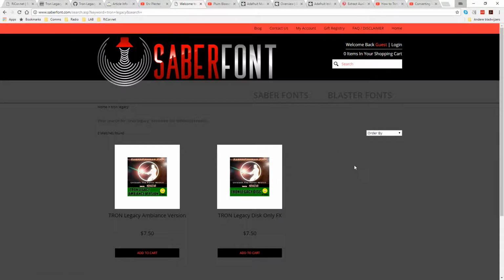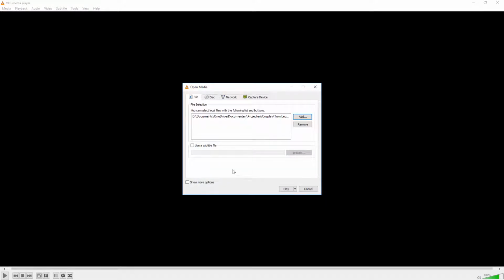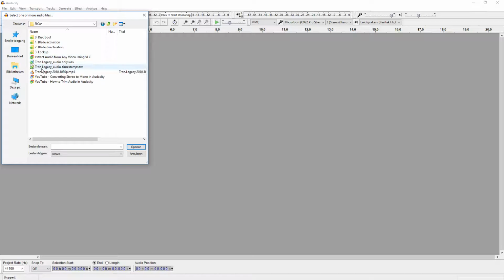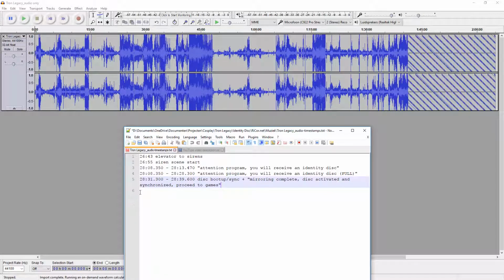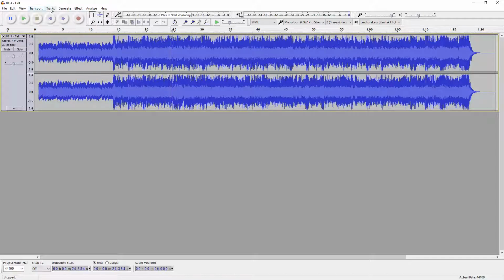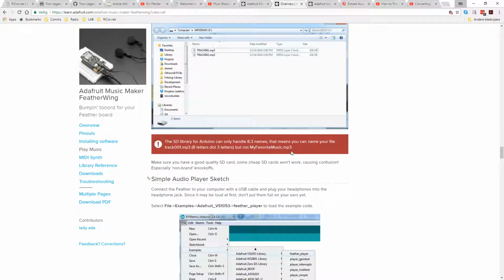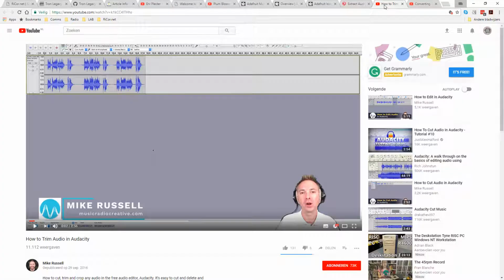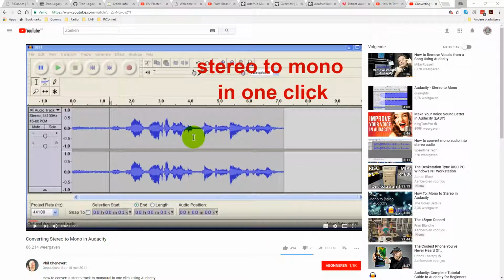#11 - Tron Legacy Identity Disc - Ripping audio using VLC and editing using Audacity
In this video I explain how I ripped the audio from the movie using VLC and how I used Audacity to edit the different audio files.

Also check out the other video's in this series via the "Prop Replica: Tron Legacy - Sam Flynn's Identity Disc" playlist.

Camera: Panasonic HC-V770
Tripod: Cullman Alpha 2500
Webcam's used: Logitech C922